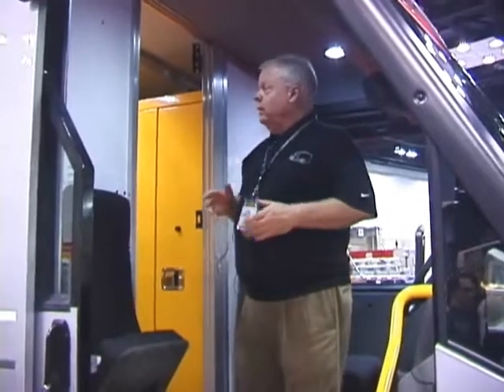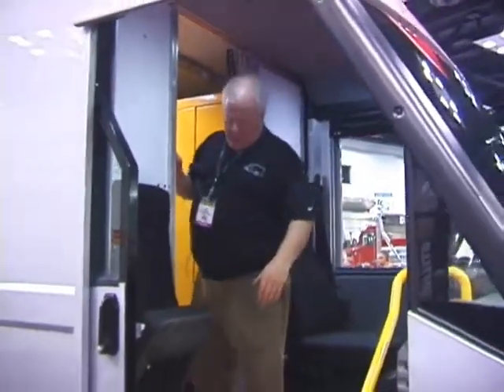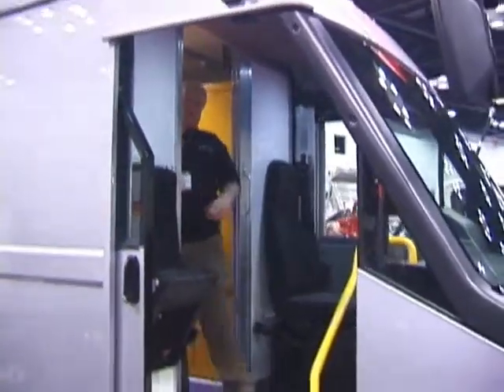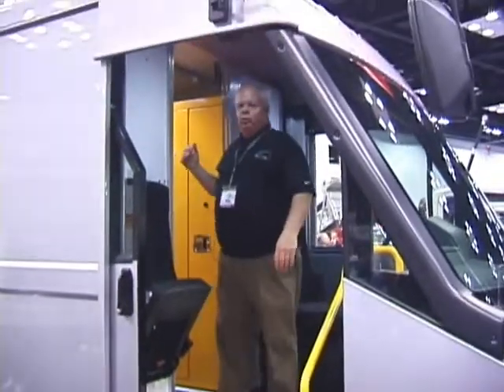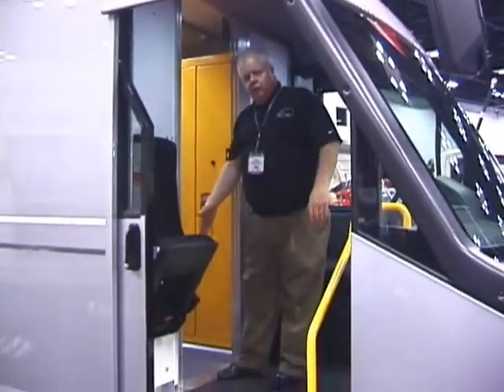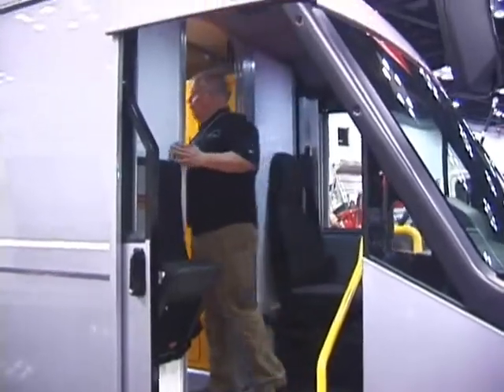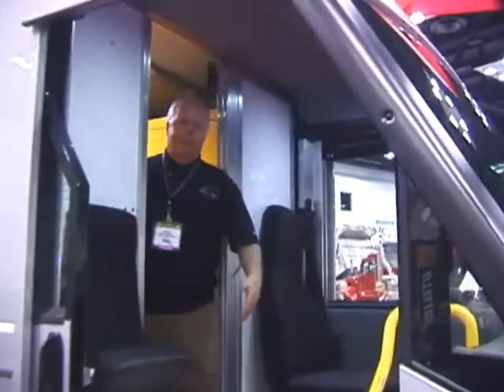Isuzu Reach NTEA Part 5.wmv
Introducing the Reach Commercial Van by Isuzu and Utilimaster - Part 5